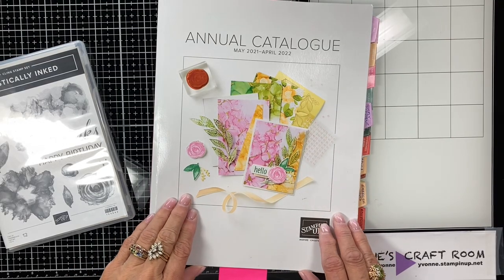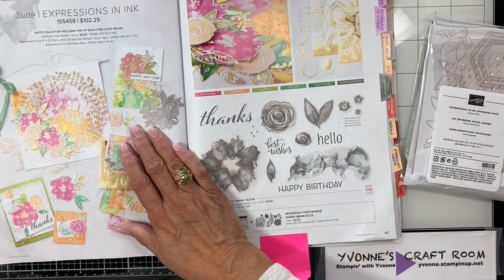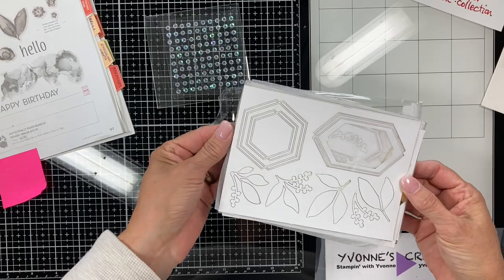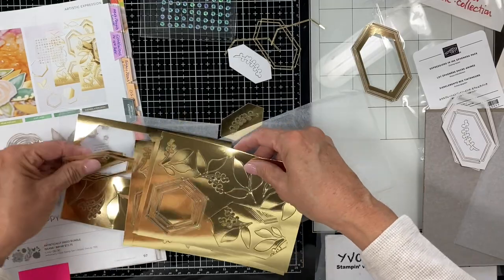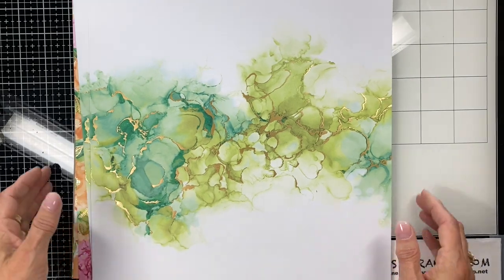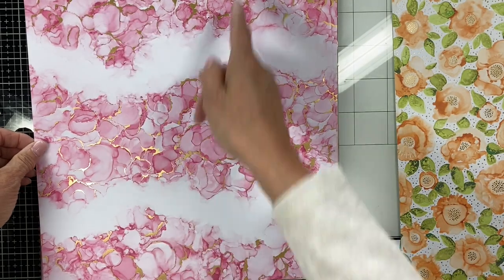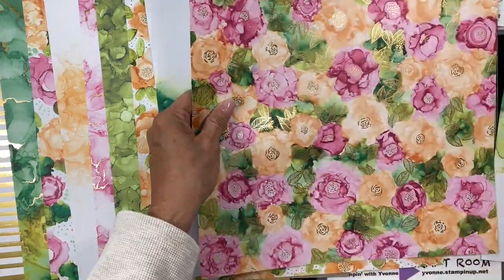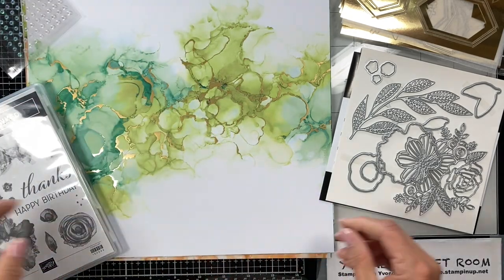Yvonne's Craft Room - Show & Tell: Expressions In Ink Suite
Yvonne's Craft Room
Show & Tell: EXPRESSIONS IN INK SUITE
Yvonne's Craft Room
A show & tell by Yvonne Simmons, Canadian Independent Demonstrator, Stampin'Up!
You can order the entire Expressions In Ink suite collection no 155459
Found on page 96 of the new 2021-22 Annual Catalogue
Or order each item in the suite individually:
- Artistically Inked Stamp Set 154542
- Artistic Dies 155371
- Or Stamp Set and Dies as a Bundle and save 10% 155456
- Expressions In Ink Specialty Designer Series Paper 155464
- Expressions In Ink Ephemera Pack 155465

Yvonne Simmons, Ind. Demonstrator, Stampin’Up! Savona BC Canada